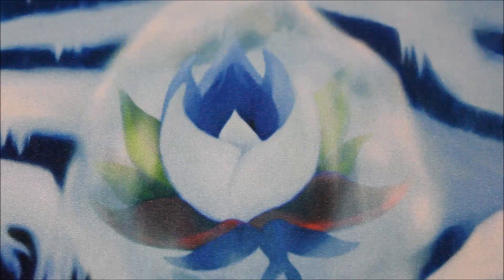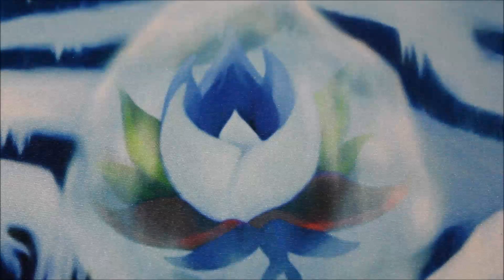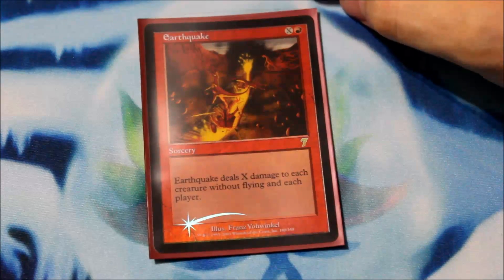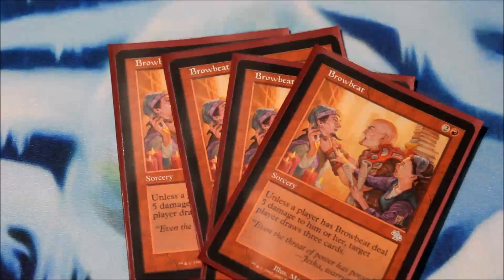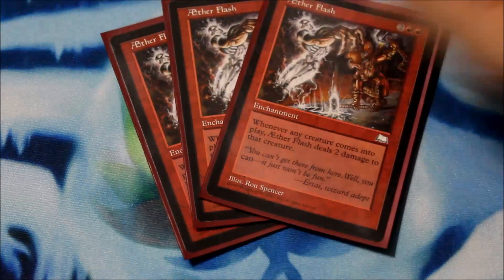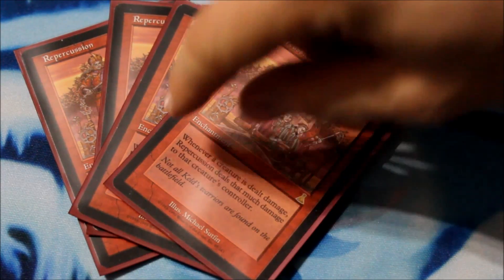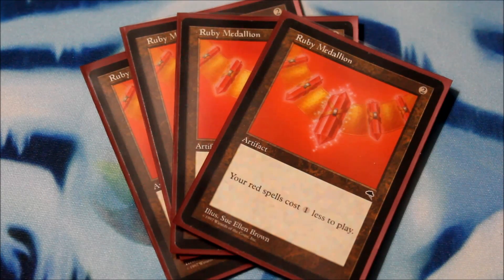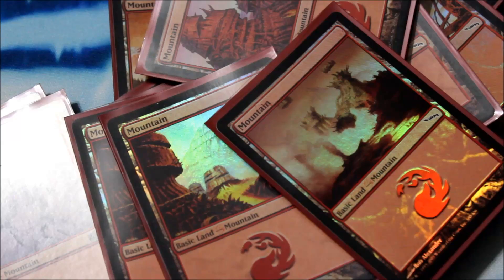MTG - Apply Cold Water To BURN Deck Tech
So this is an ANCIENT deck that I used to run way, way. waaaaayyy back. It's a lot of fun but gets a LOT of hate. Enjoy.